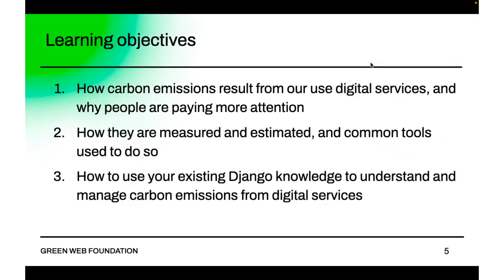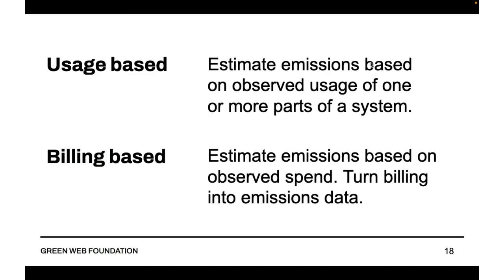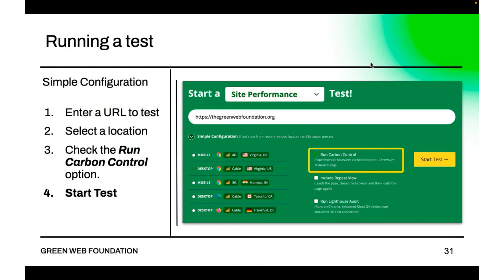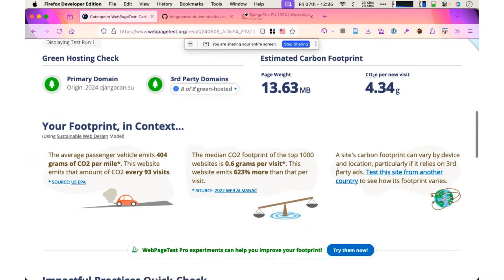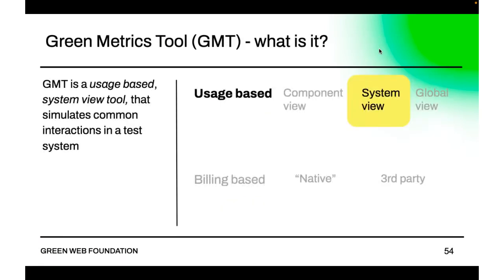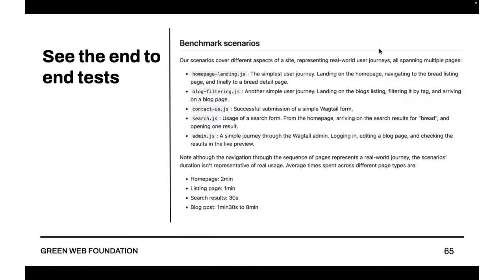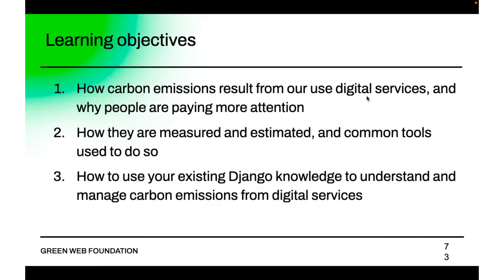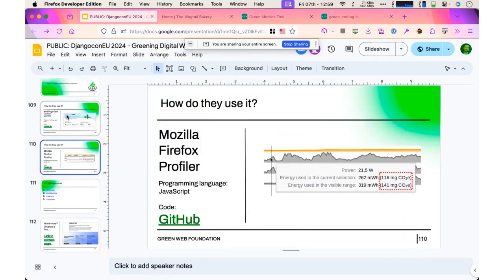DjangoCon Europe 2024 | Greening Digital - how to set up your django app with green coding metrics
Workshop: Greening Digital - how to set up your django app with green coding metrics in CI by Chris Adams